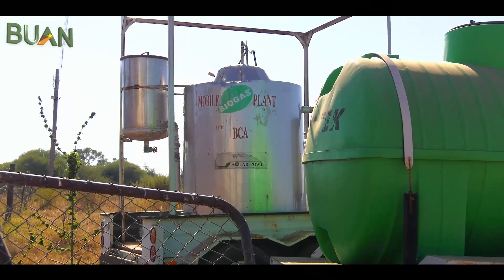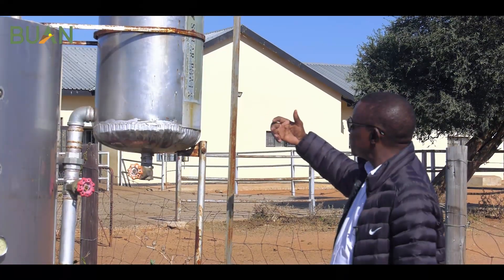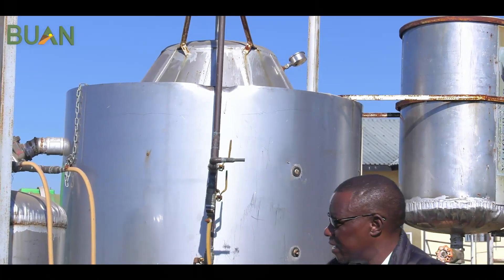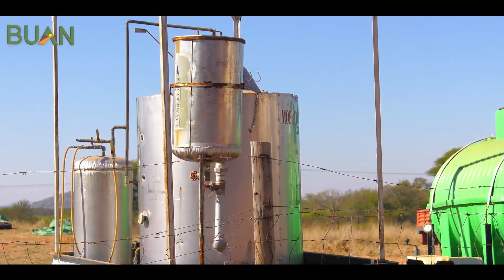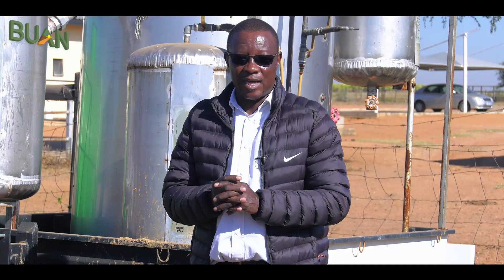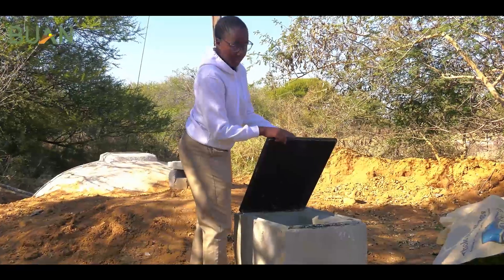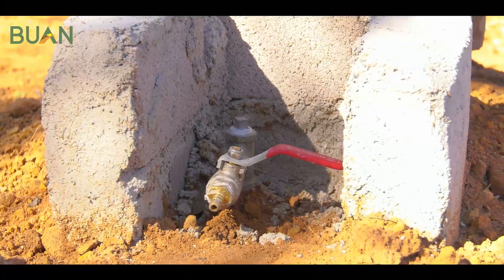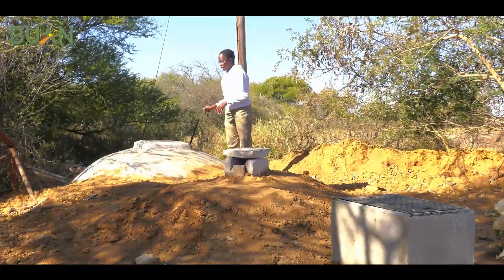BIOGAS PRODUCTION USING BIOGAS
Join us as we learn more about Biogas!

*How its generated.

*Its importance as a renewable energy source.

We will also be offering a five days short course on Biogas in Letlhakane on 24th-28th July 2023.